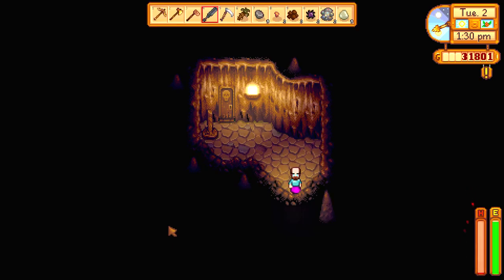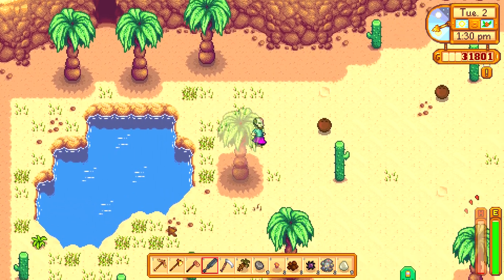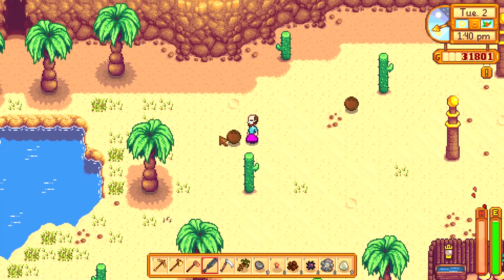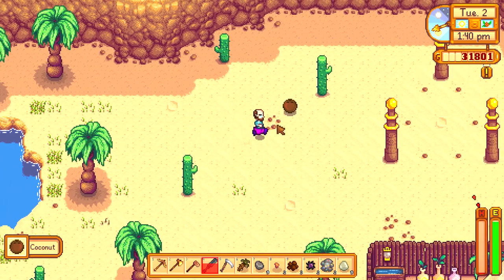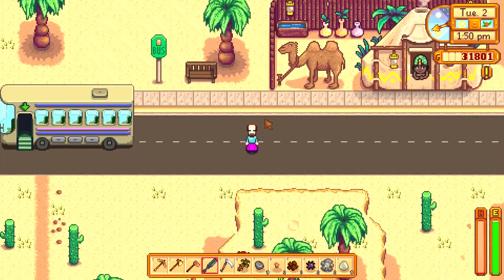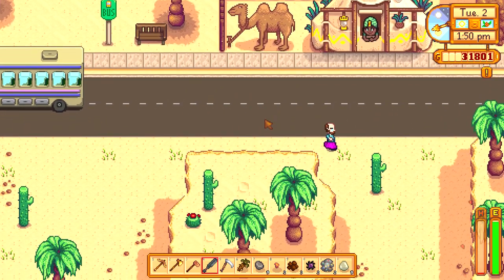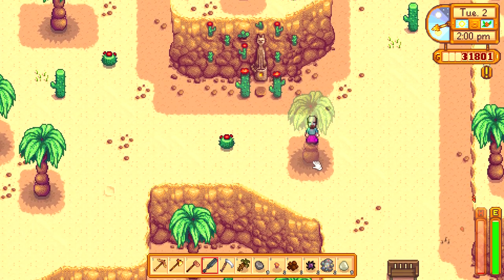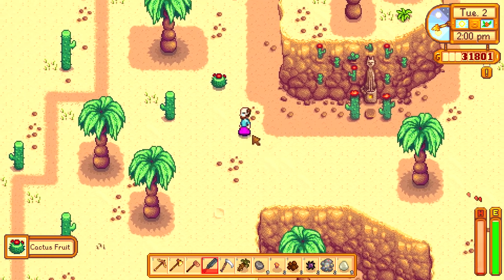How to get Coconuts - Stardew Valley 1.4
I show you where to find Coconuts in Stardew Valley 1.4